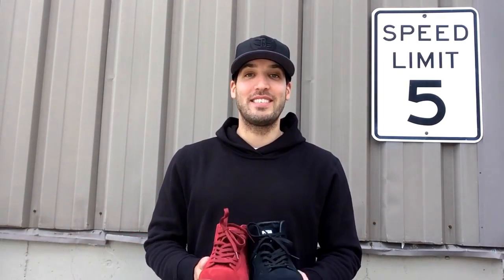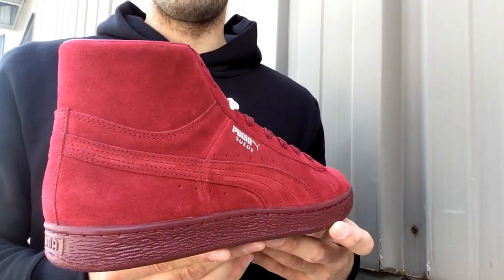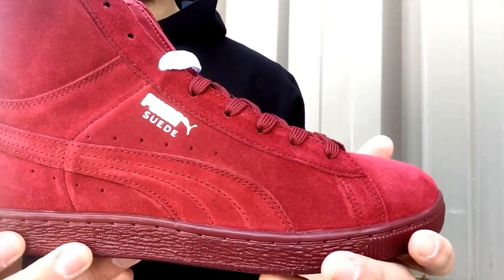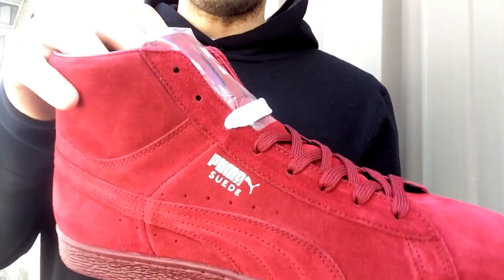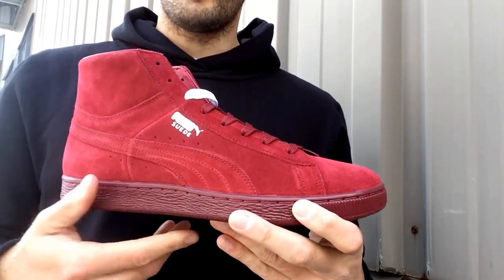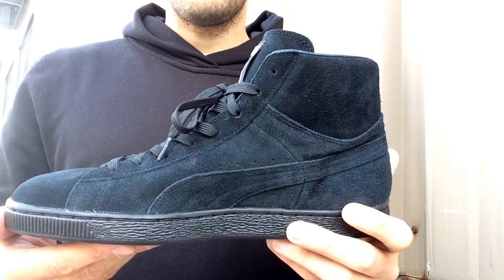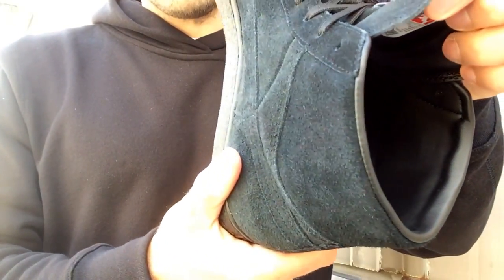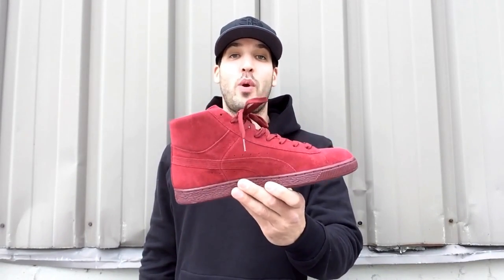Puma Suede Mid "POMEGRANATE" & "BLACK/BLACK" ON FEET Classic!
I recently picked up 2 more Puma Suede Mids and wanted to share them with you guys! This is a perfect shoe to rock in the spring time with jeans or khakis. Hope you enjoy the vid, if you did hit that thumbs up button! Peace!